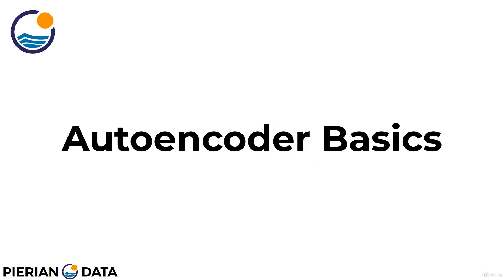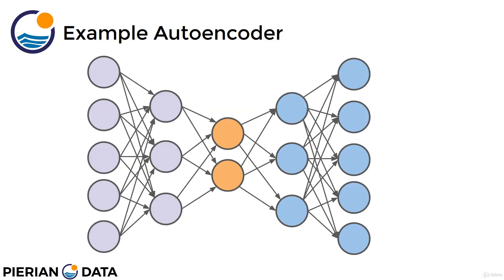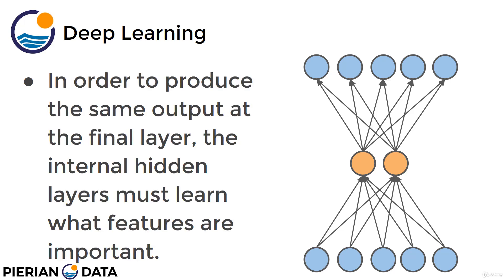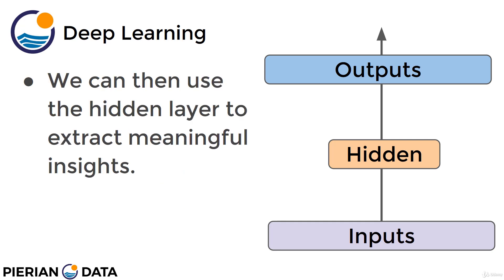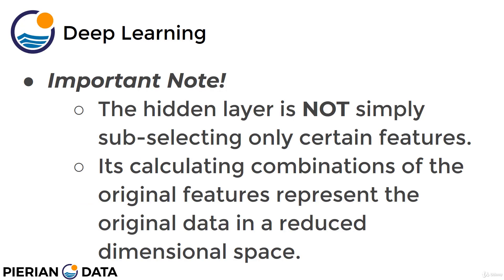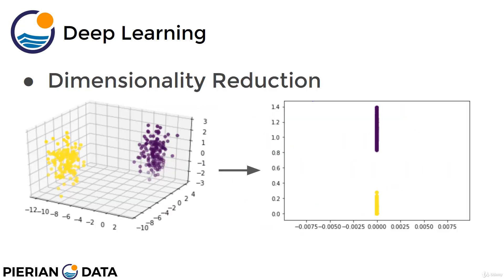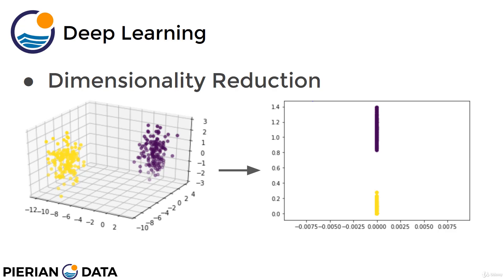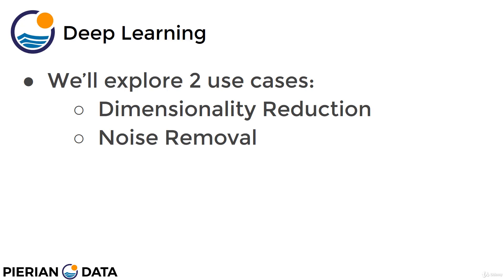94. Autoencoder Basics